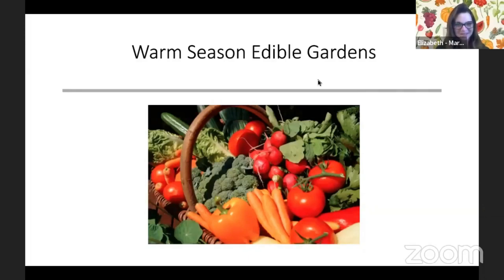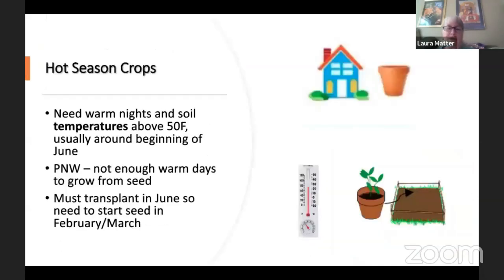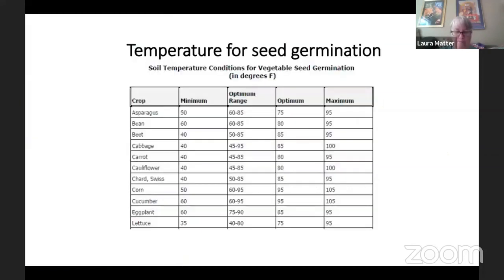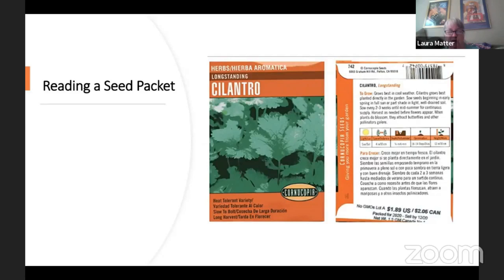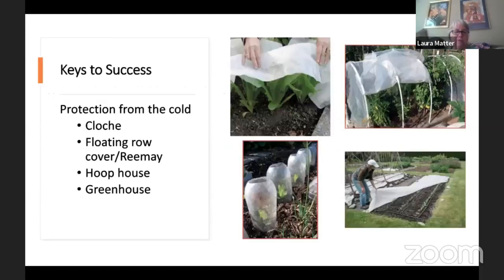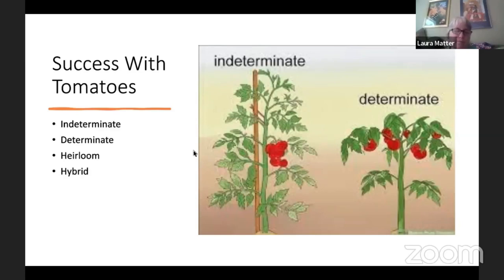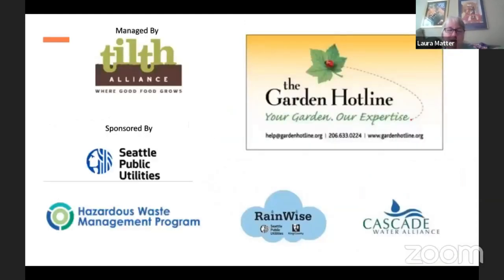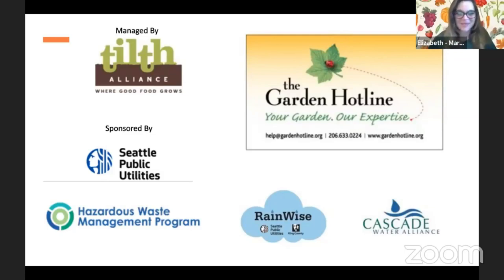WARM SEASON EDIBLE GARDENS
Recorded: 6-3-23

with Laura Matter, Garden Hotline Educator
It’s time for heat loving crops to be planted! Learn how to care for plants that desire a little more specialized care and also what to be looking ahead to replant as your spring crops are harvested. Learn how to choose which plants to save to produce seed.